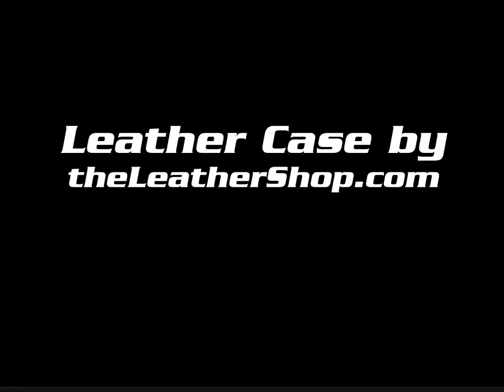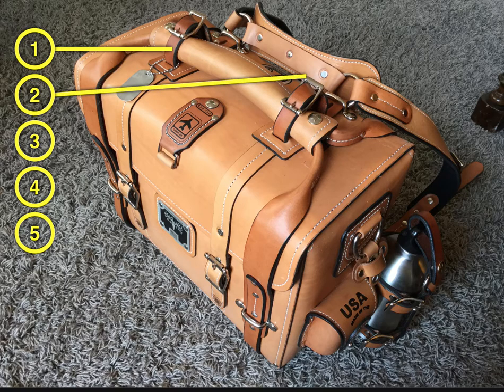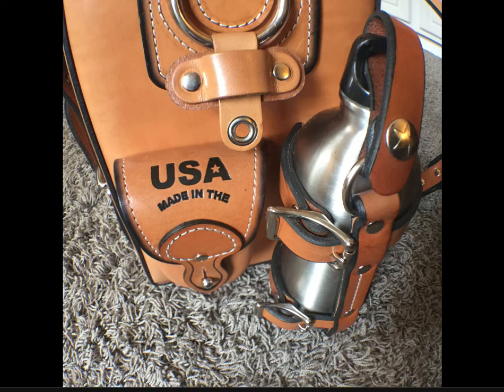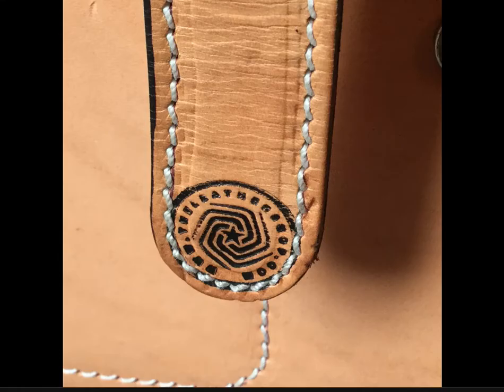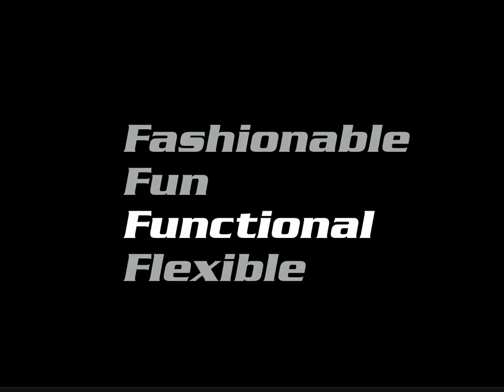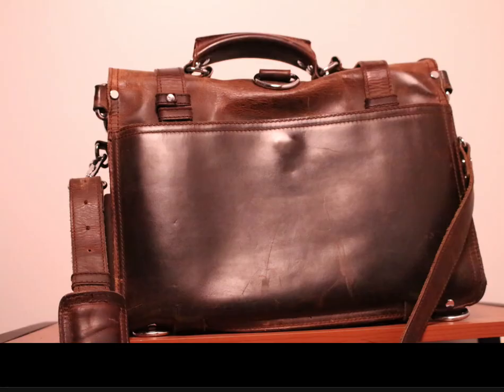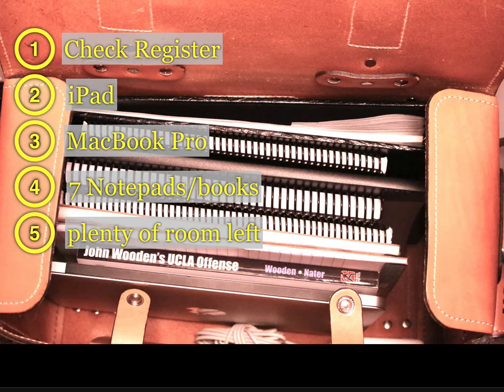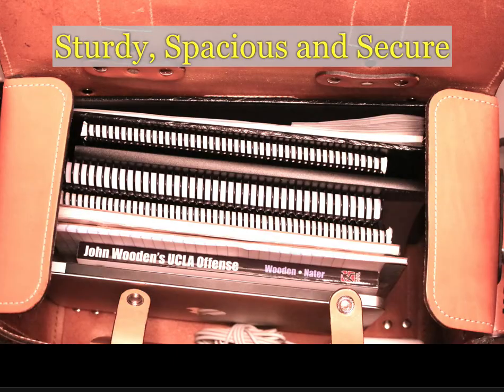Leather Briefcase/ Expedition Bag from theLeatherShop.com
Review of Expedition Bag

I have owned or still own leather products from many other popular vendors. But imho, The Leather Shop is the best provider of leather goods. (best designer AND best manufacturer)

As of the making of this video I have owned and used the Expedition Bag for 6 months and I use it every day. I have taken it on planes, trains and automobiles. I have taken it hiking, through airports, hotels, conferences and more.  I take it to the gym. I use it as a carry-on, briefcase, backpack, and over-the-shoulder leather case.

UPDATE: I’ve been using this leather case every day for 18 months and still love it! It still looks fantastic and has only minor scuffs.

Also, I weighed the case empty and it weighs in at 7.6 pounds.